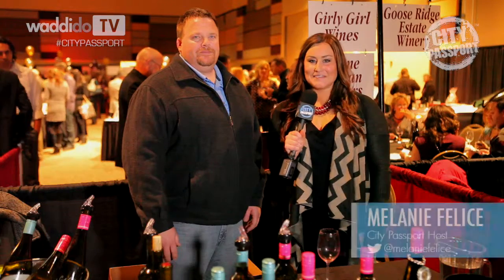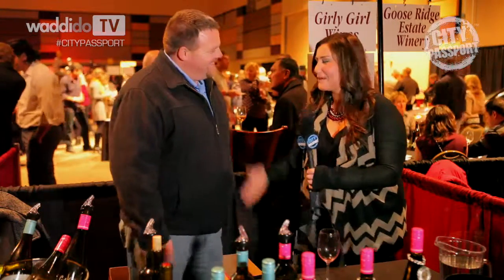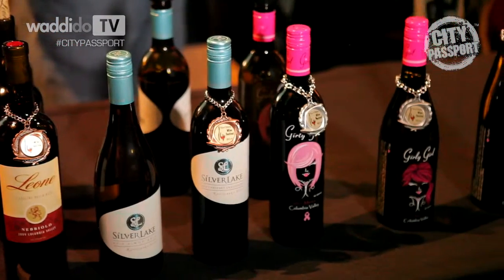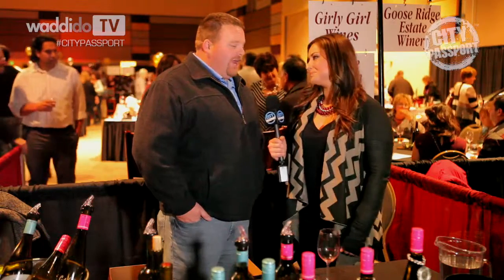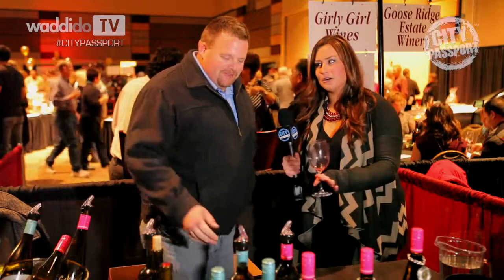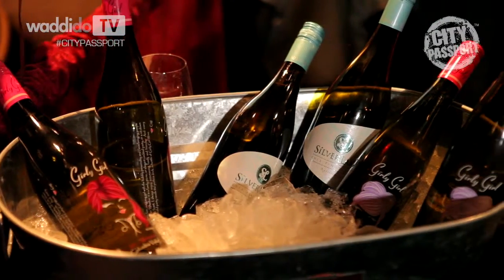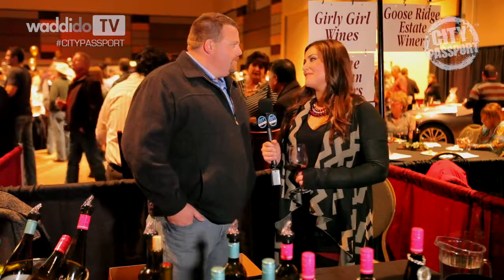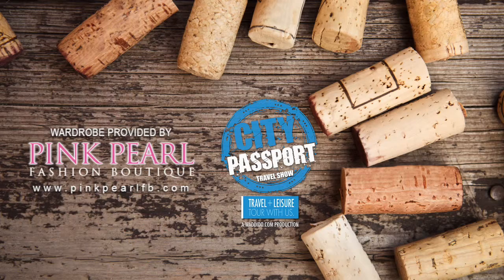2014 Washington Wine and Food Festival - Girly Girl Wines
36th Annual Tri-Cities Wine Festival - Tri-Cities, Washington - City Passport Travel Show

Our show host, Melanie Felice, visits the Girly Girl Wines booth at the 36th Annual Tri-Cities Wine Festival.  $1 from every bottle sold is donated for Breast Cancer Awareness.  Girly Girl Wines has a tasting room in Zilla, Washington and Woodinville, Washington.  For more information on Girly Girl Wines, visit their

Hosted by the Tri-Cities Wine Society and the Three Rivers Convention Center, over 70 wineries from the Pacific Northwest, along with a couple breweries and restaurants, fill the convention center, showcasing their best wines.

CITY PASSPORT - A Waddido.com Production

CREDITS
Executive Producer: Tino Martinez
Producer: Tino Martinez
Producer: Melanie Felice
Coordinating Producer: Patty Martinez
Pre-Production Producers: Tino Martinez & Melanie Felice
Director: Tino Martinez
Assistant Director: Martha Marisa
Director of Photography & Lighting: Martha Marisa
Sound: Tino Martinez
Video Editor: Tino Martinez
Music Selection: Tino Martinez

SPECIAL THANKS TO:
Three Rivers Convention Center
Tri-Cities Wine Society
Market Vineyards
Martinez & Martinez Winery
Smasne Cellars
Airfield Estate Winery
Girly Girl Wines
Pend D'Oreille Winery
Ice Harbor Brewery
Fat Olives
Cheese Louise